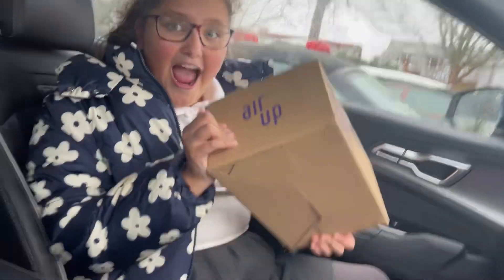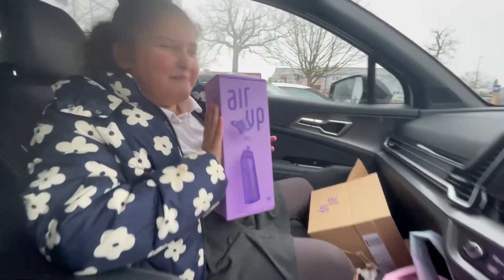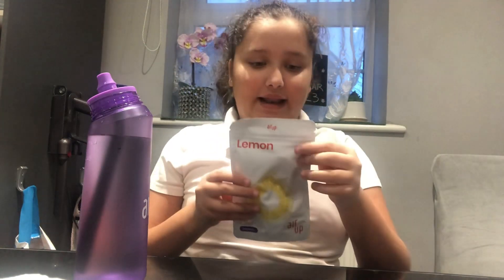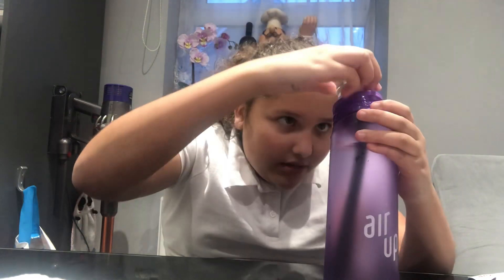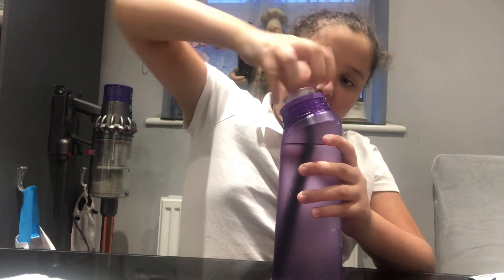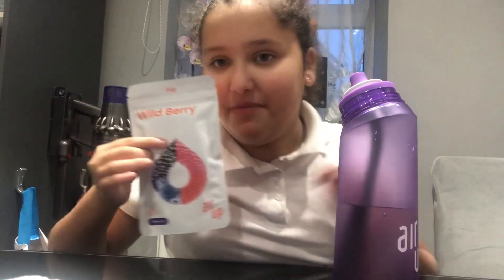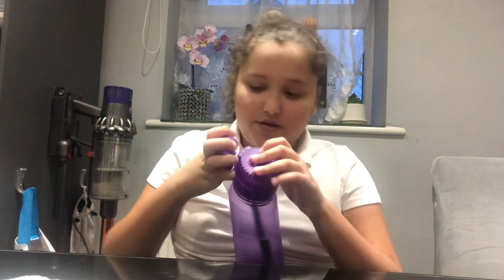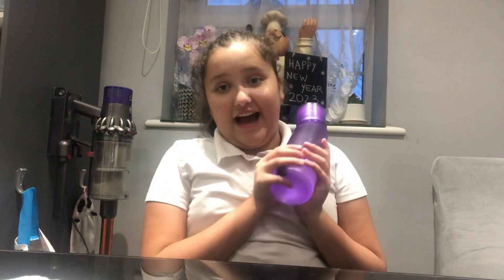AIRUP REVIEW!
Hey guys!You can see more vids like this on my YouTube channel,just click on my face and enjoy!

If you want a shoutout in my next video just hashtag alinecamposbanos in the comment section below!